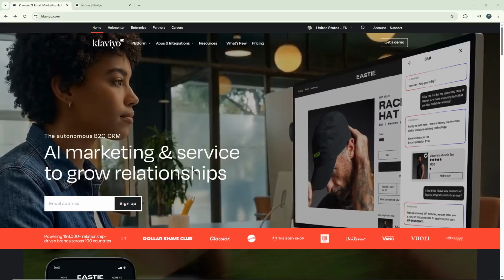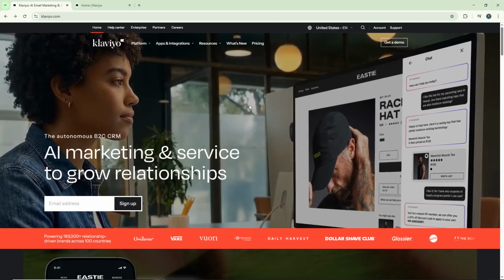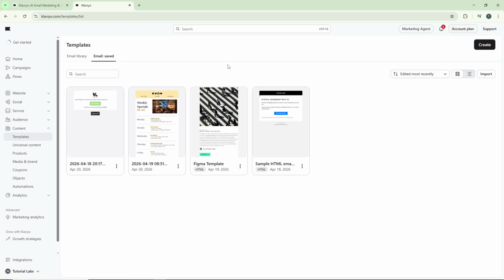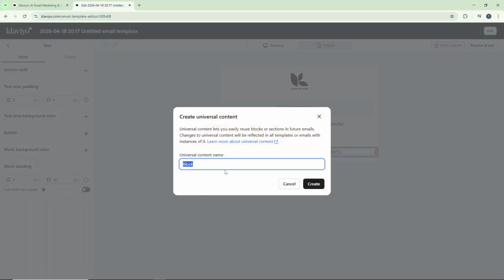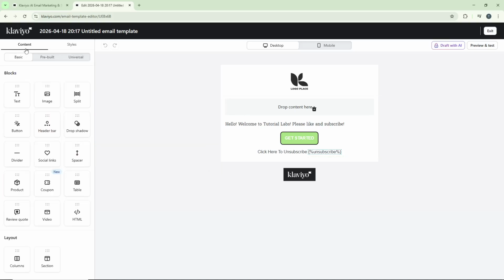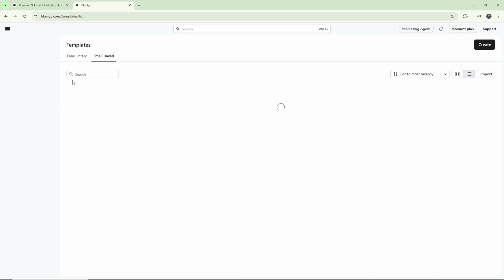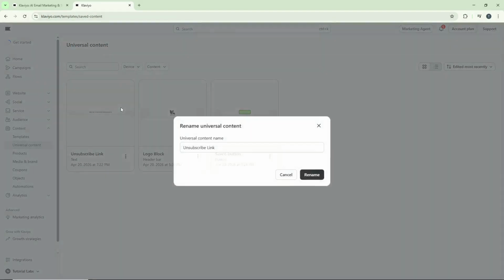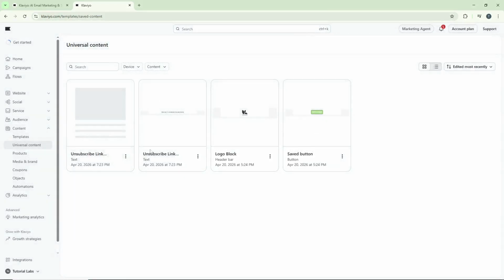How To Use Klaviyo Saved Blocks And Organize Them (Tutorial 2026)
Along the way, you'll learn how to use Klaviyo saved blocks tutorial, organize Klaviyo content blocks effectively, create reusable blocks in Klaviyo, manage Klaviyo saved content sections, best practices for Klaviyo block organization, leverage Klaviyo email saved blocks, setup Klaviyo saved sections for campaigns, grouping Klaviyo email content blocks, implementing Klaviyo saved blocks strategy, understanding Klaviyo saved content library, tips for organizing Klaviyo email templates, add custom saved blocks Klaviyo email